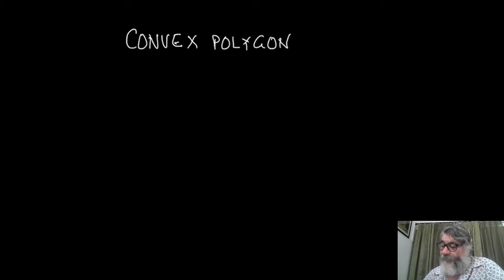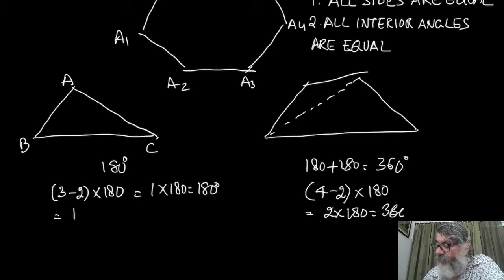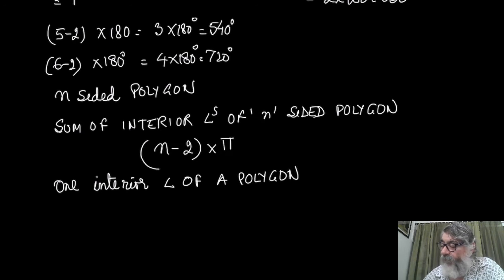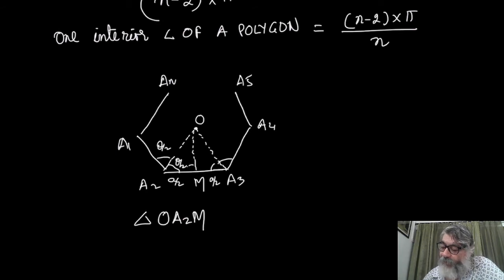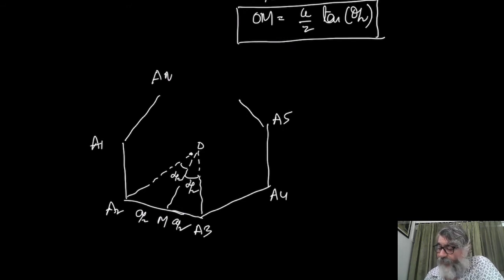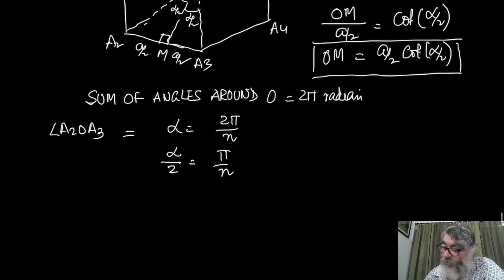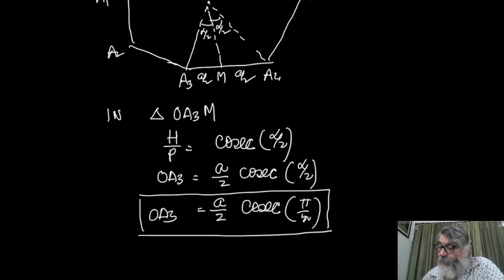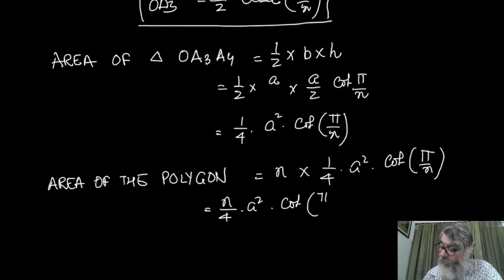Trigonometry for class 11, convex polygon and related problems, lecture 3